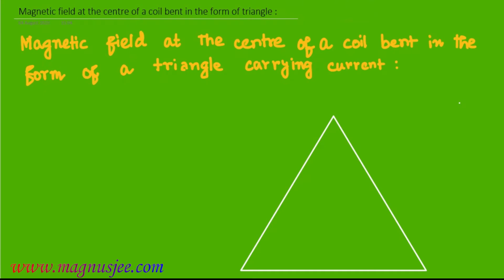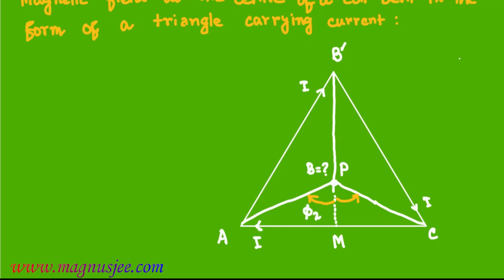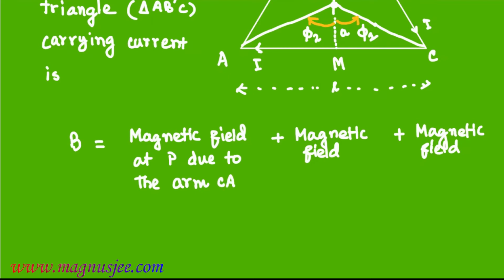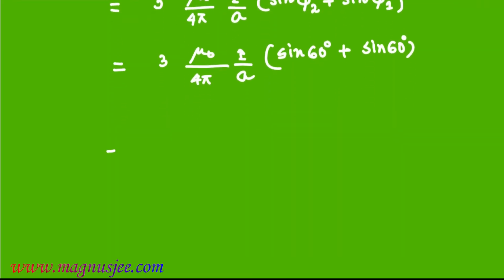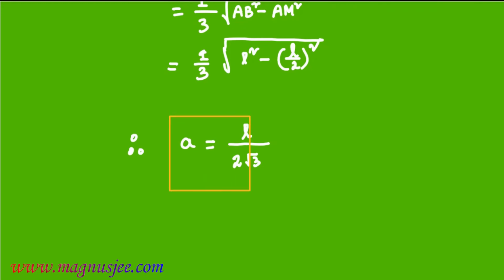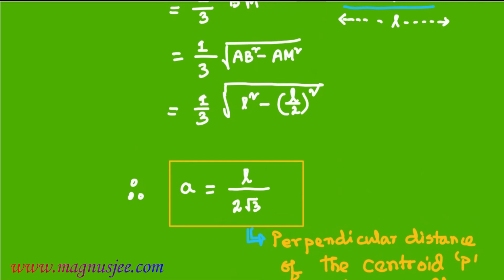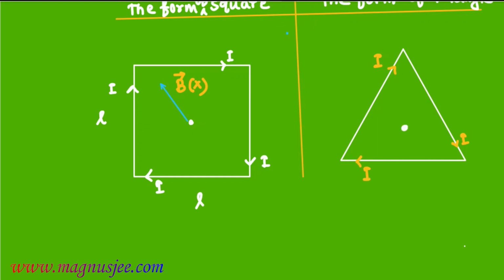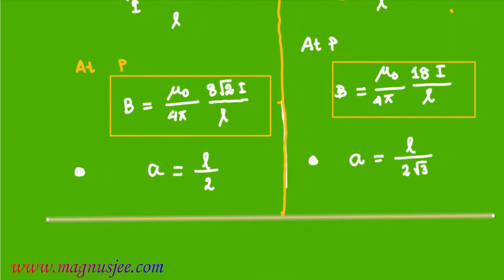Magnetic field induction at the centre of a coil bent in the form of triangle carrying current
Chapter:: Magnetic Effect of Current & Biot Savart's law :::: Determination of magnetic field induction at the centre of a coil bent in the form of triangle carrying current :::: The magnetic field induction at a centre P of a coil bent in the form of triangle carrying current 'i' is B = B1+B2+B3 = 3 B1= 4 (μ0 / 4π) (i/a) ( sin φ2 + sin φ1) ; Now, φ2 = 60° & φ1 = 60° ; Hence, B = (μ0 / 4π) ( 18 i/L) , where length of each side (L) = ( 2 √3 a). Class 12 Physics